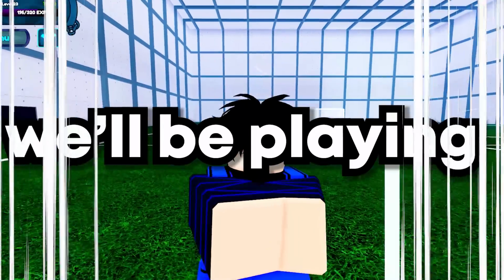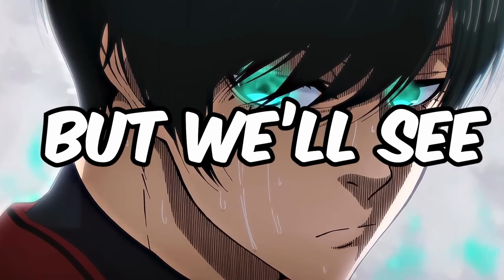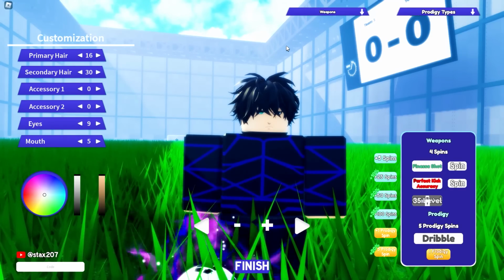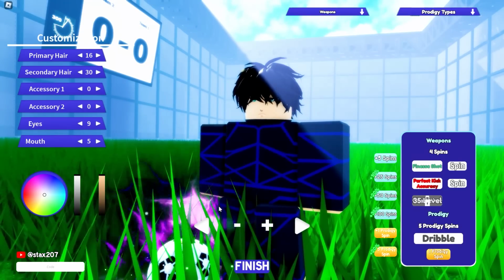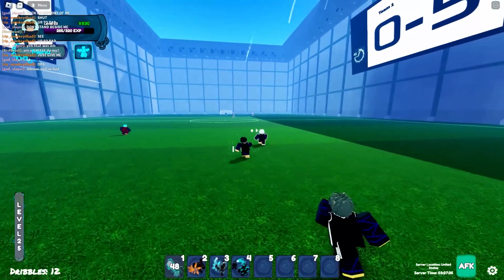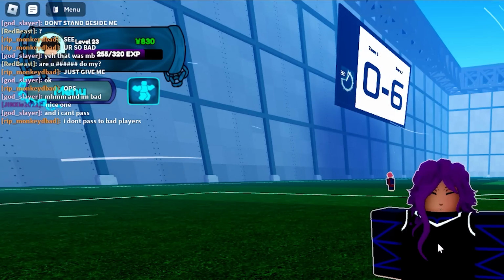I BECAME RIN ITOSHI in Striker Odyssey(roblox)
In today's video I become Rin Itoshi in striker odyssey if you enjoyed the video make sure you go ahead and subscribe, if you have any other characters you want to see next comment that down below.

Timestamps:
00:0- Intro
00:31- Customization
0:50- Gameplay
14:00- Outro